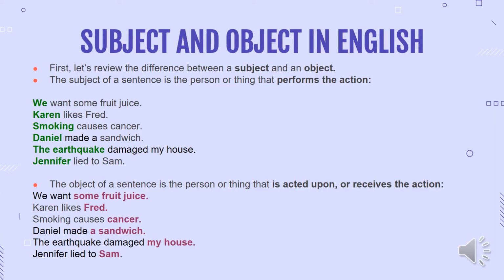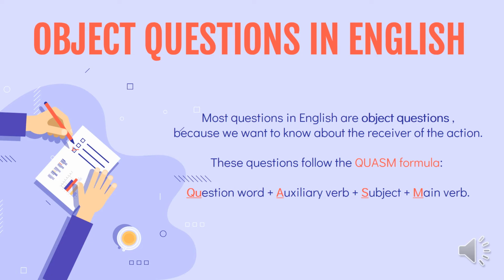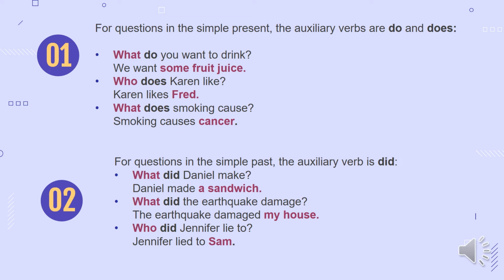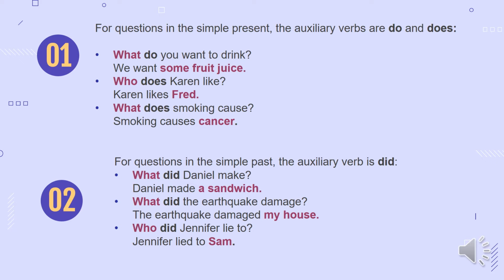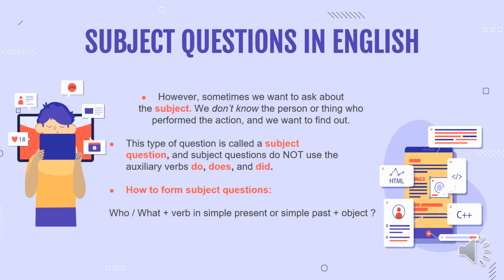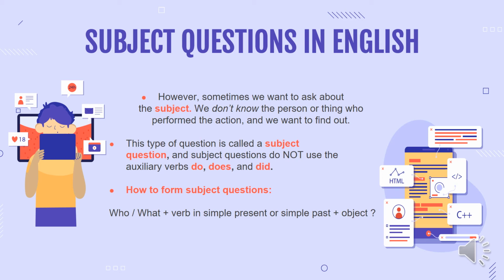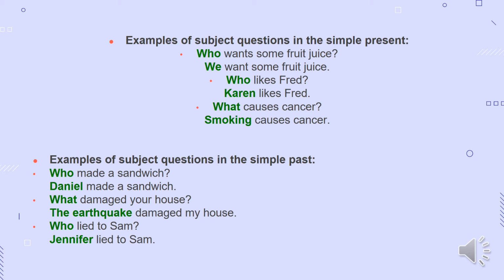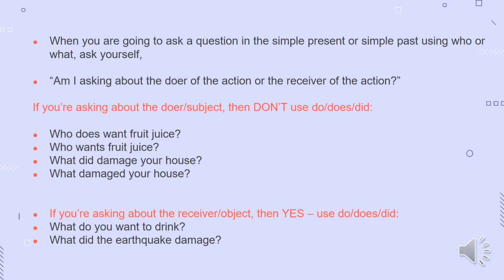Subject / Object Questions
Lección 02 Interiorización  Contenido 1 VIDEO